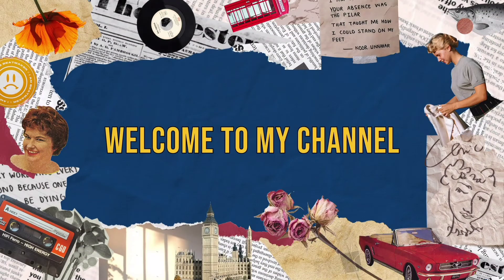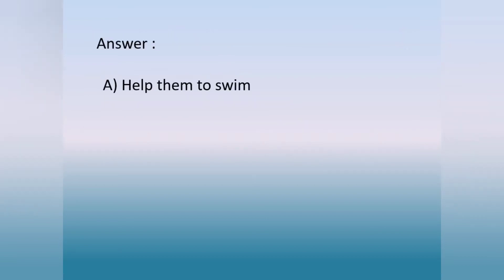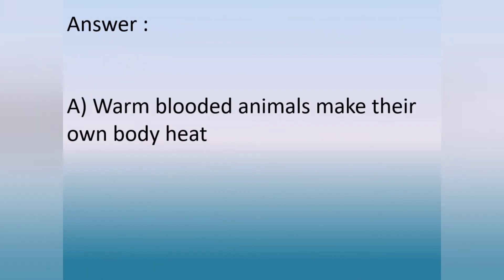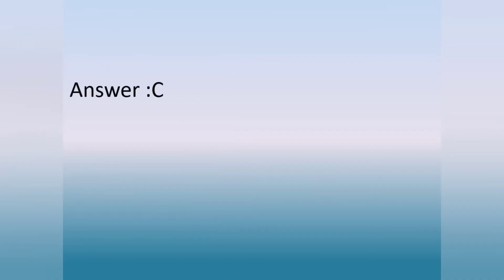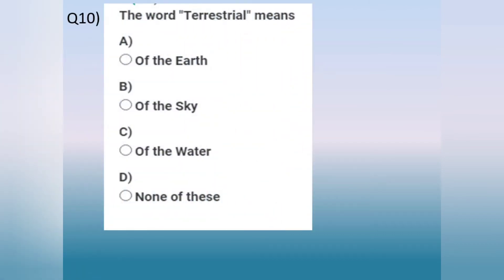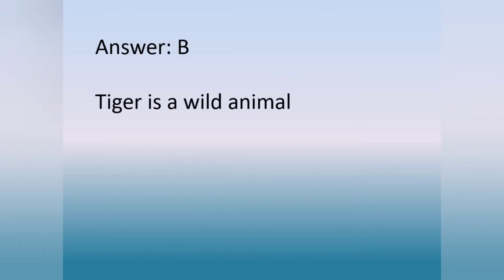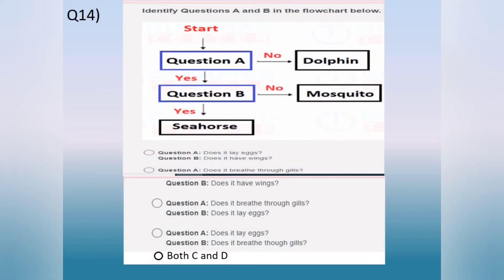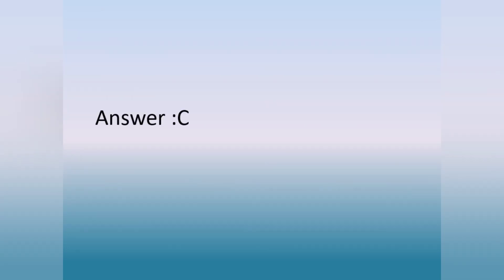Science Olympiad practice test paper / class 3/ class 4/ Animal world / quiz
This video is a practice paper for animal world chapter for class 3 and 4